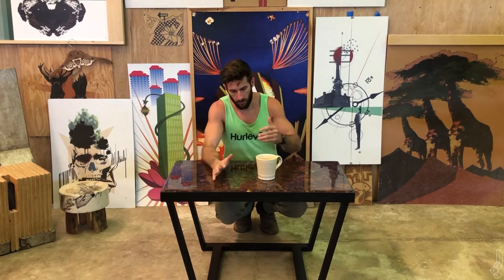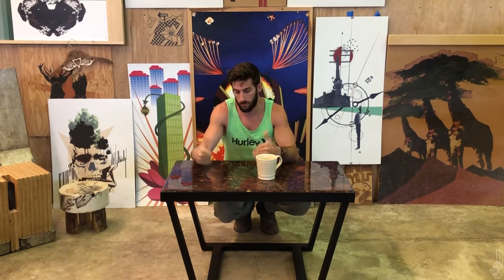Bark Coffee Table Build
Come along in this bark coffee table build video! Stripped the bark off a round and they were too cool to throw away. So decided to make a coffee table with them. Hope you enjoy!

Media of the Socials

Musics